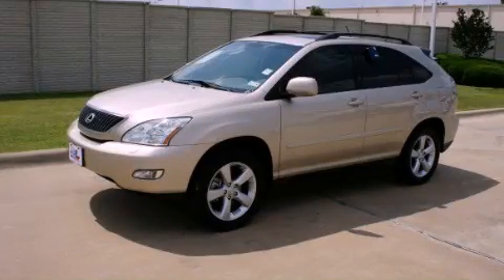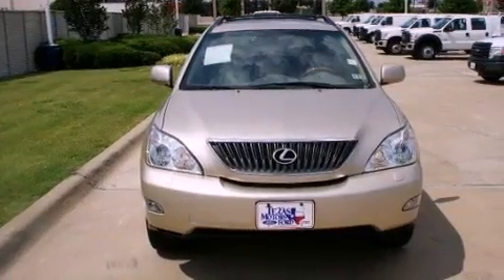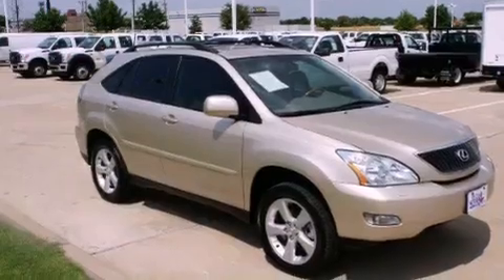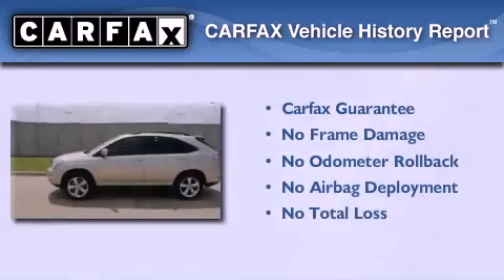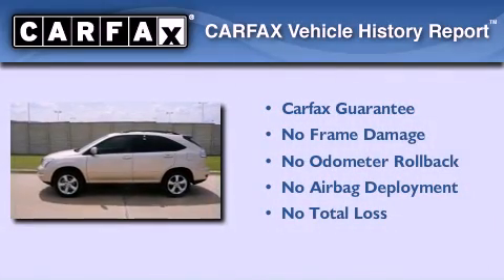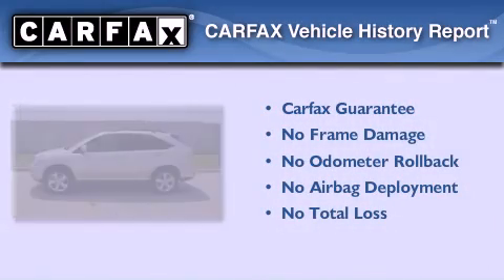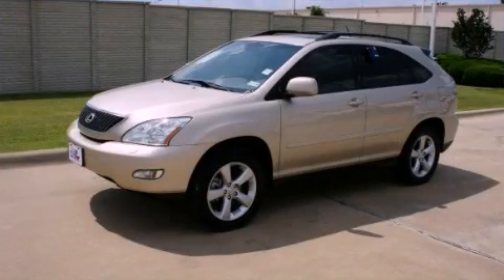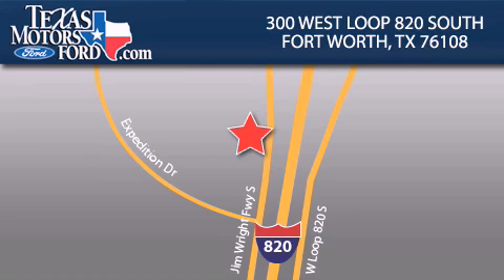2006 Lexus RX 330 Fort Worth TX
Year : 2006
 Make : Lexus
 Model : RX 330
 Engine : Gas V6 3.3L/202
 Trans . : Automatic
 Exterior : Bamboo Pearl
 Miles : 49,703
 Interior : Tan

 300 West Loop 820 South

 2006 Lexus RX 330 Fort Worth TX